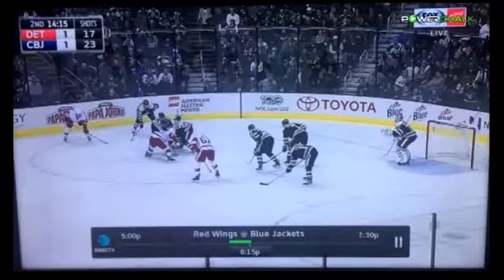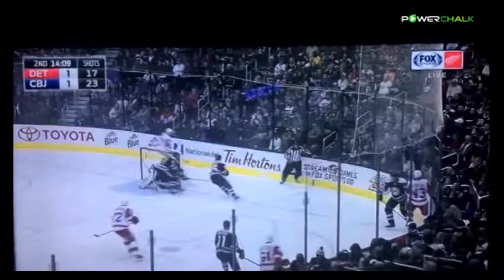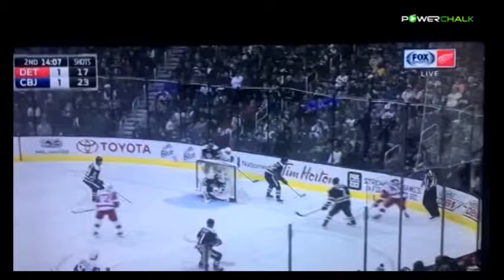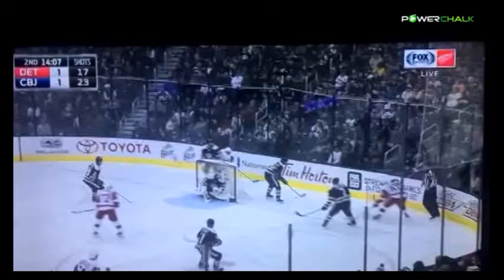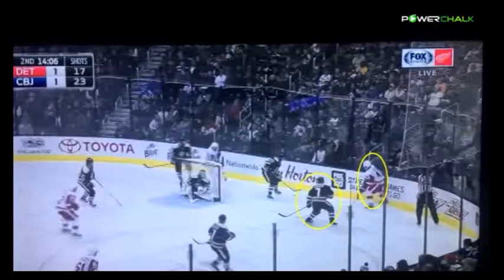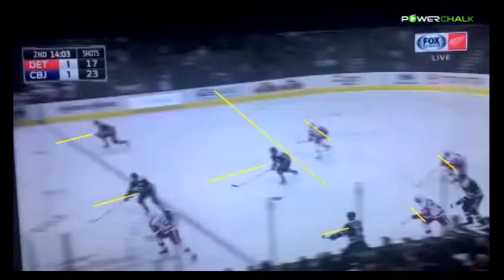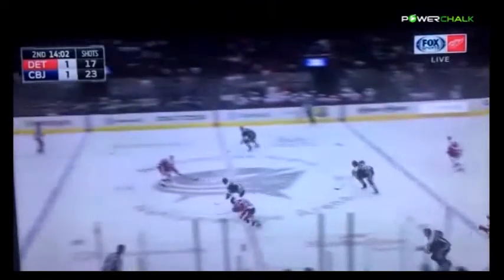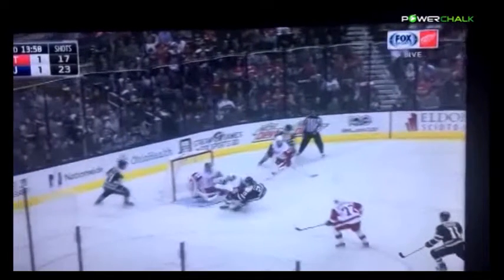CTEP Puck Support Rush Example